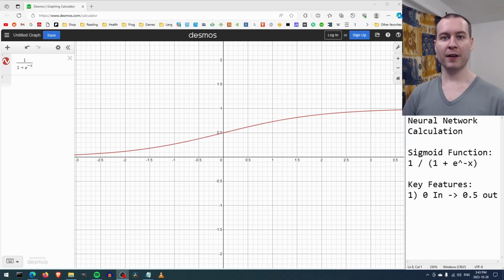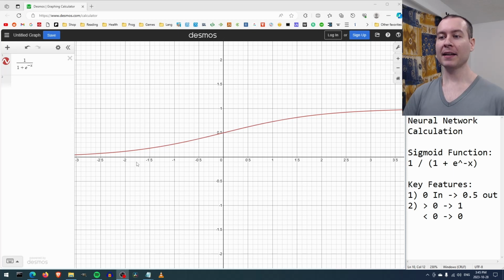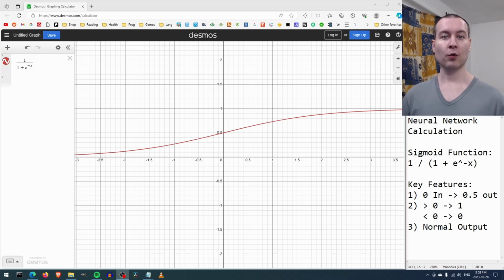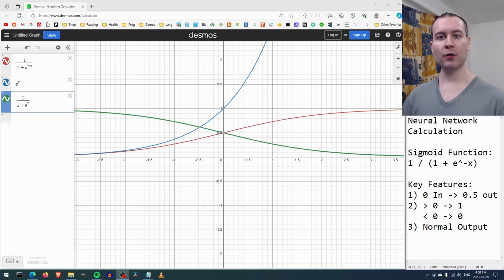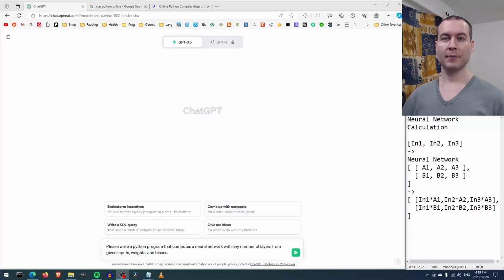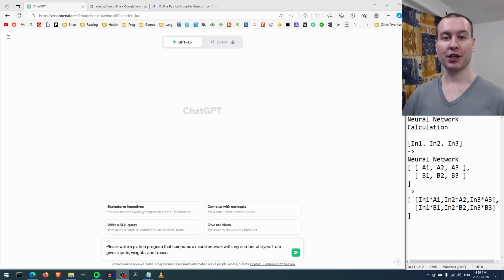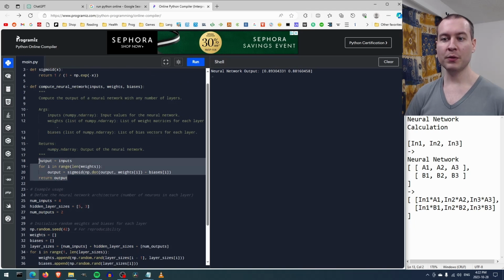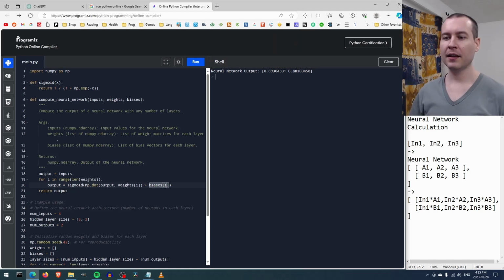Programming the Neural Network Calculation with ChatGPT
I came up with a super clear way to explain how artificial neural networks do their calculating. Watch this video and find out. I even get ChatGPT to program Artificial Neural Networks.